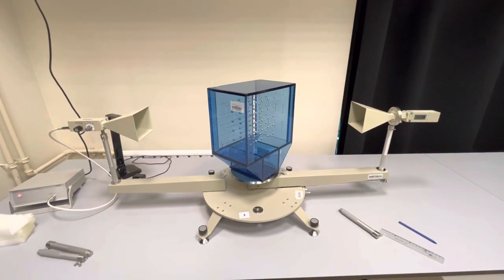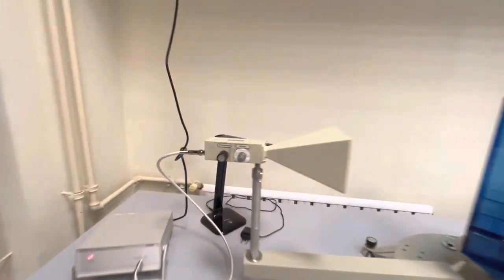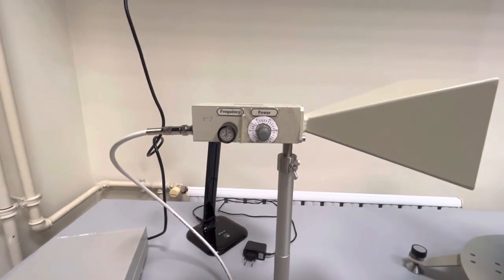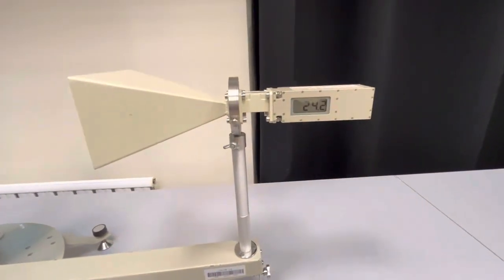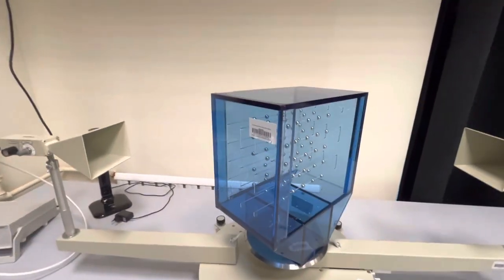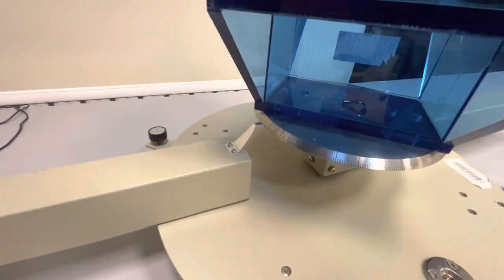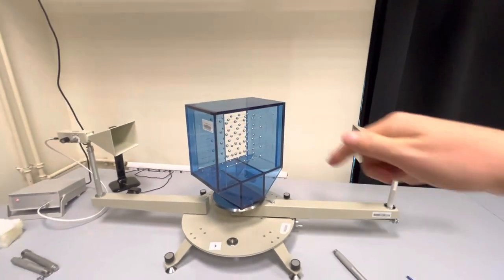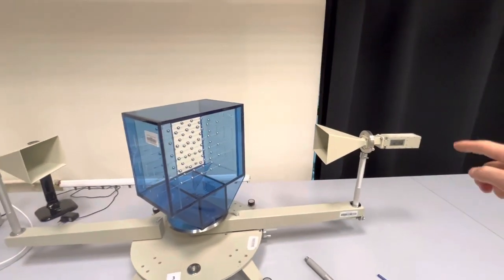Microwave Optics: Bragg Diffraction - Bragg diffraction for the (110)